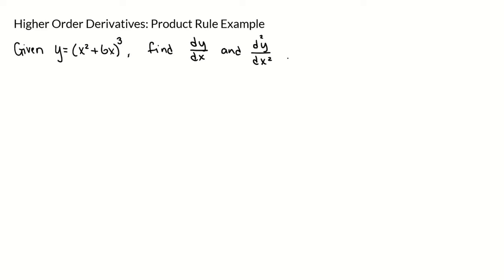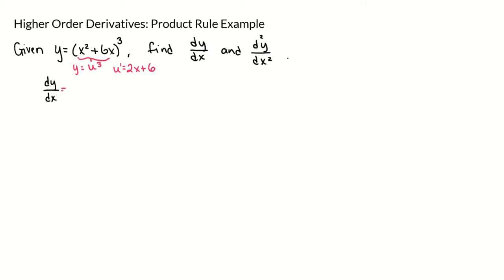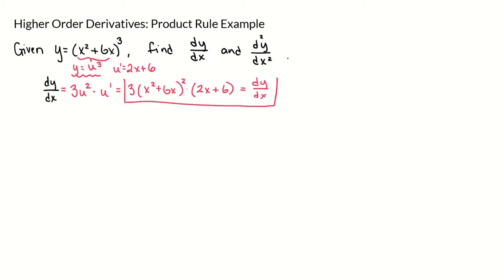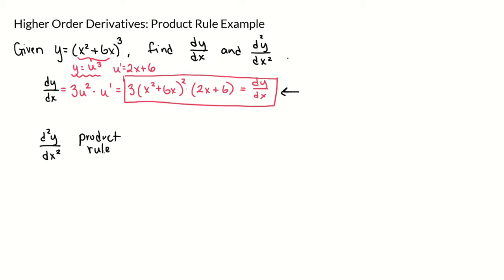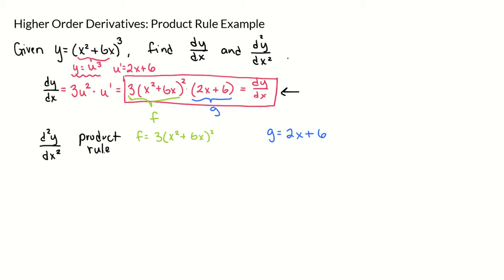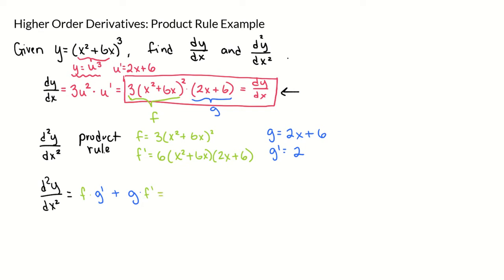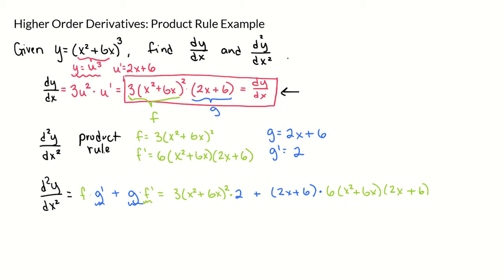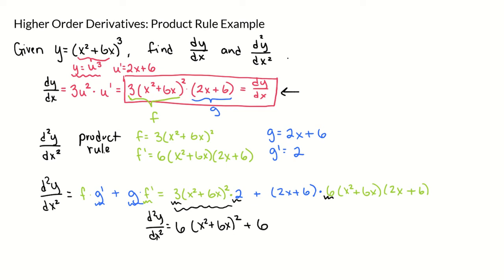Higher Order Derivatives Product Rule